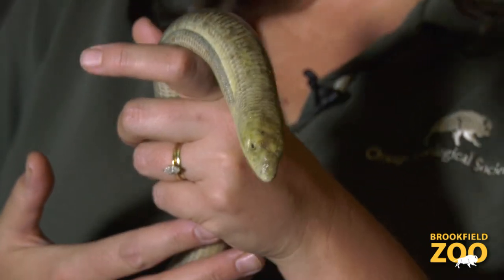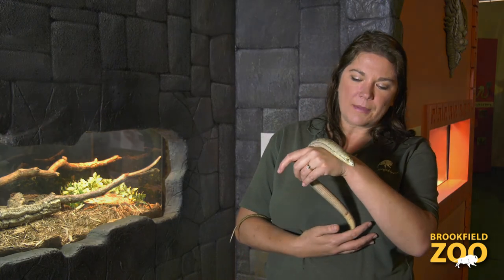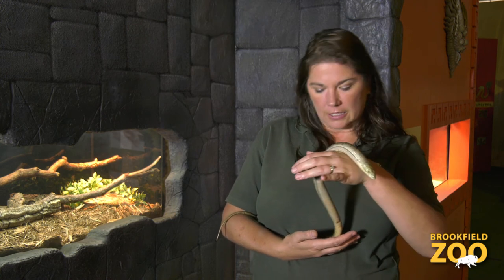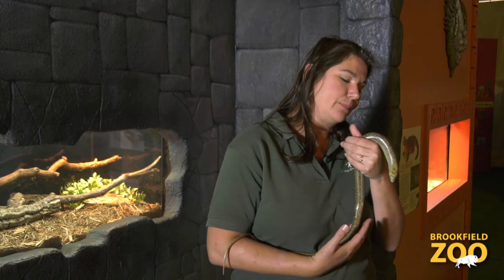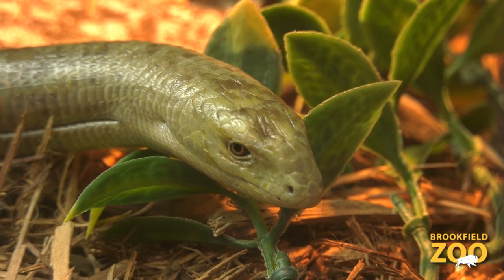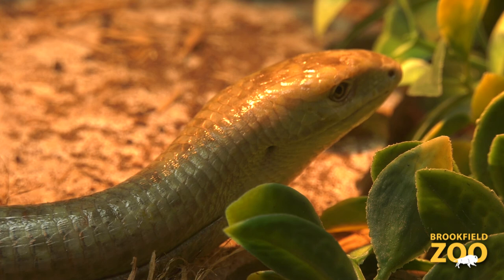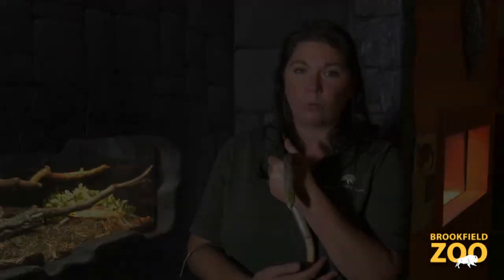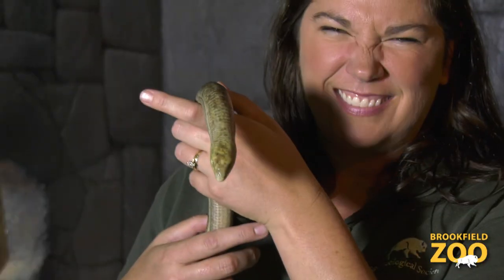Scale Tales Episode 3: Legless Lizard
Join Jess as she talks about the legless lizard, which is currently part of the Dinos and Dragons exhibit here at Brookfield Zoo.  Dinos and Dragons is presented by Meijer and features live lizards and animatronic animals, but only through September 17, 2017!